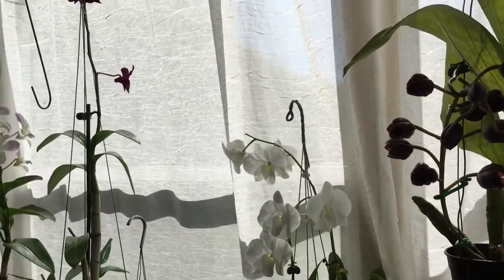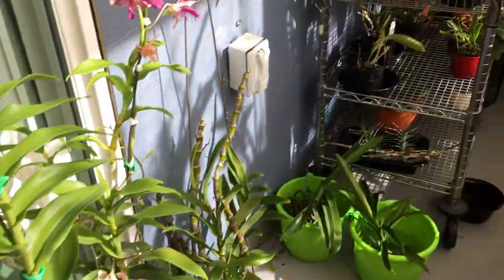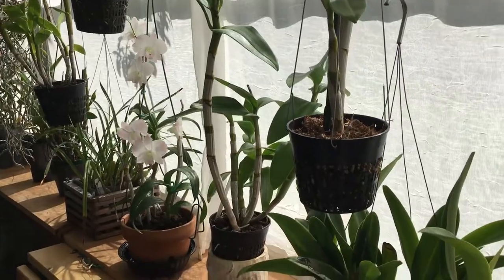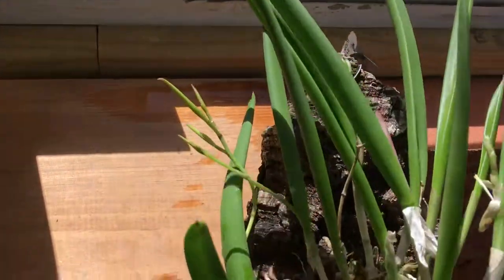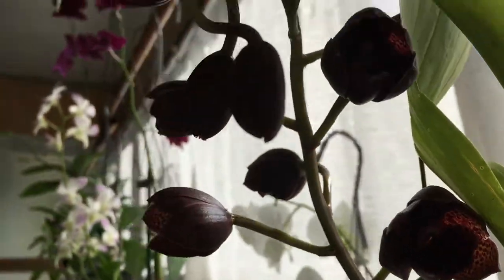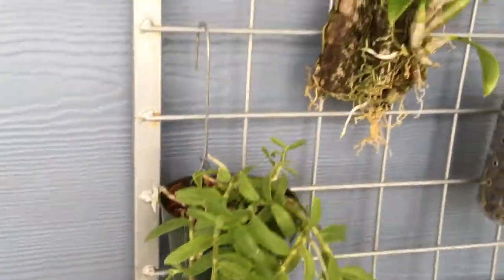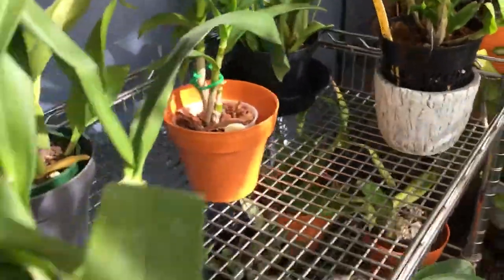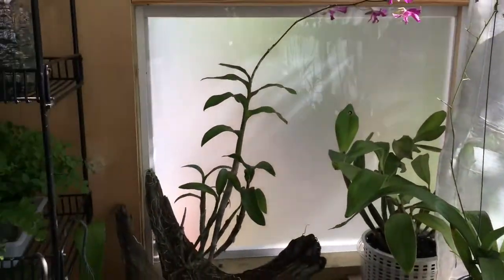Mini Sunroom Tour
Safe place for the orchids during cold nights.  Day time, it can get to 80 F and night is usually 10-15 F higher than outside which is normally 40-50 F for my area for Nov-Dec. It may get down to 30s a few nights but not often.  I do not use a space heater in there, I use a fan sometimes for air circulation.  Large range of temperature drops initiated spikes for orchids like phals and will do the same for dendrobium nobiles.
Fertilizers:J R Peters Jacks Classic 30-10-10 Orchid Special Fertilizer
CalMag: General Hydroponics CALiMAGic 1-0-0
Seaweed: Maxicrop Soluble Seaweed Powder 0-0-17
Slow release fertilizer: Osmocote Smart-Release Plant Food Plus Outdoor & Indoor
Sprayer: Battery operated - CRAFTSMAN  1-Gallon Handheld Sprayer

Let me know what you would like to see more of